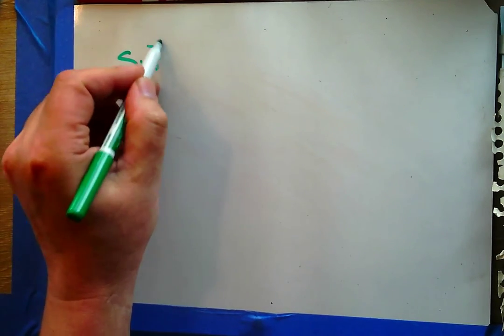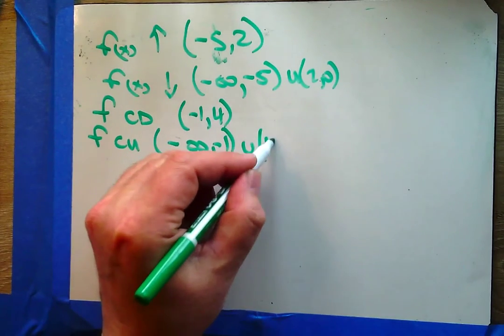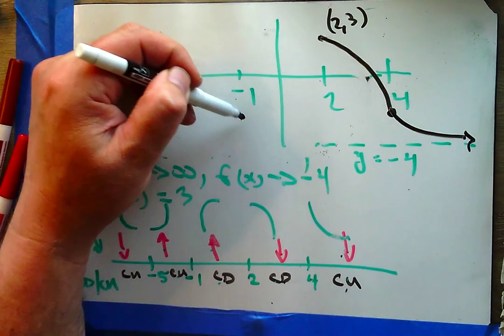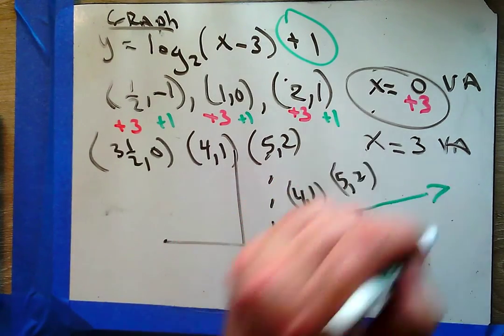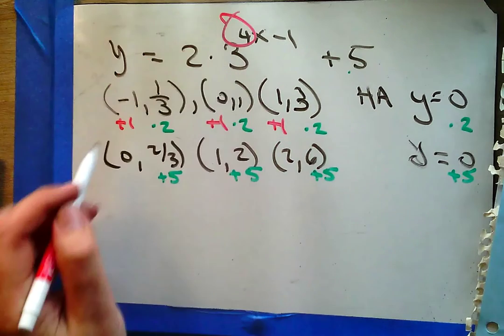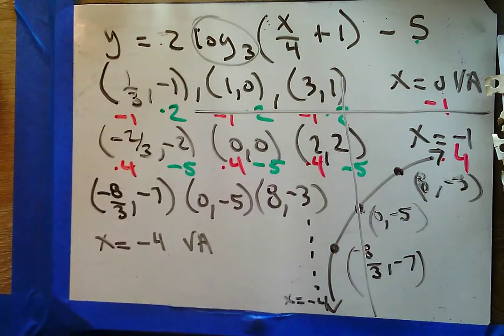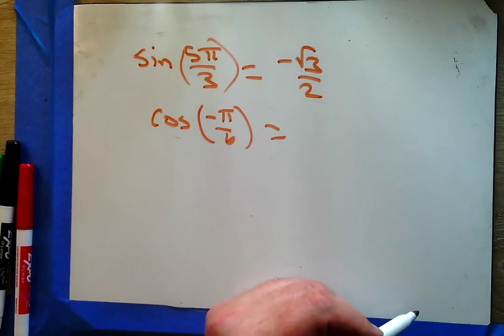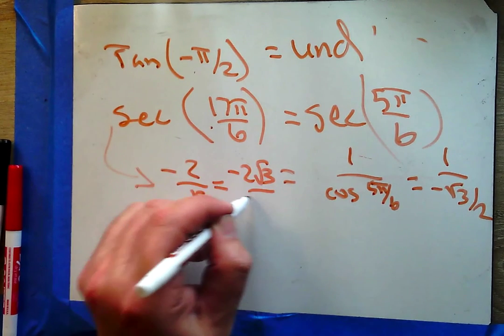Chap 1 assign 21 Short review